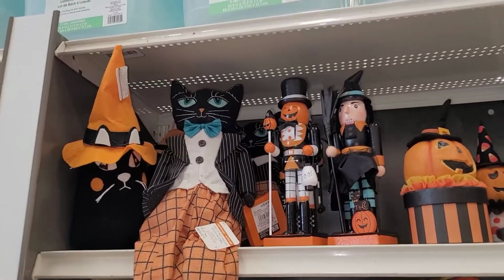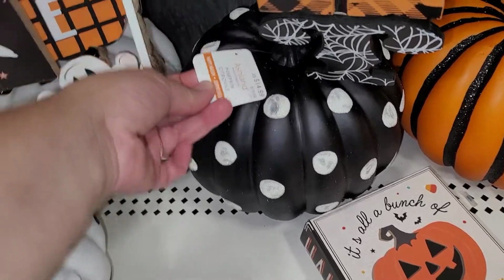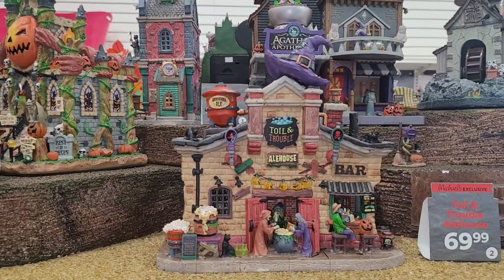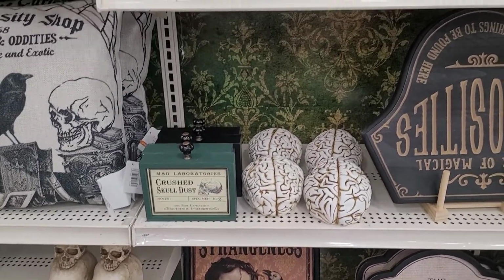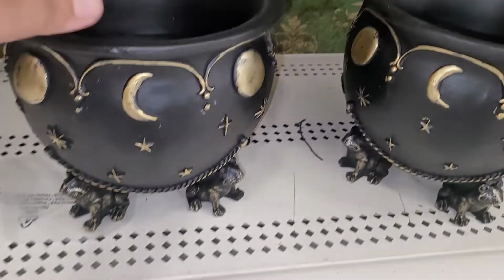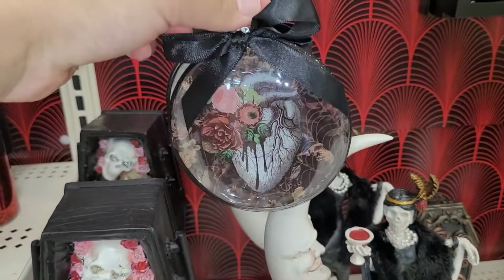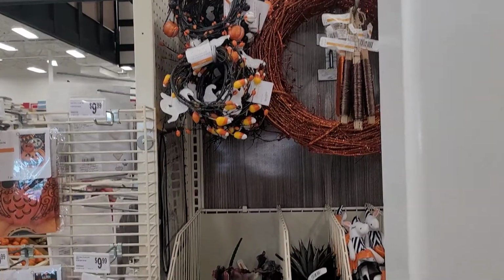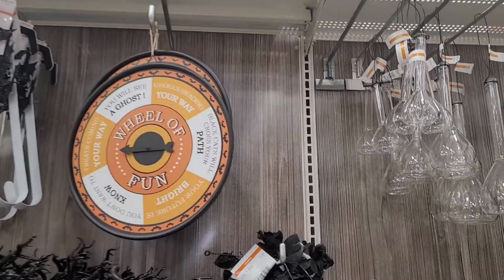Shopping At Michael's For Halloween 2022 Shop With Me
Hello friends! Today I am taking you along to shop with me at Michael's  for the latest Halloween decorations! Come along and let's see what we will find together!🤗👻🎃🧛‍♀️